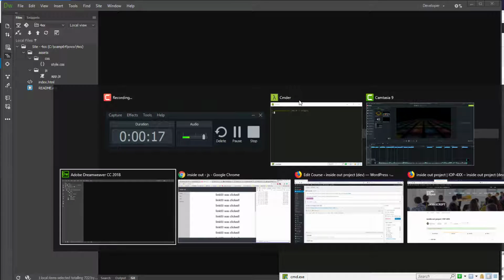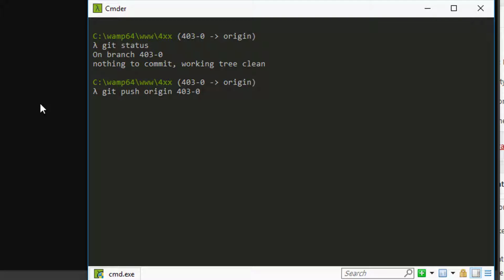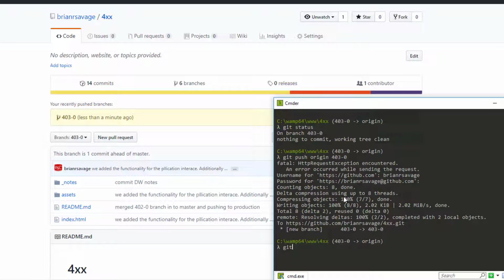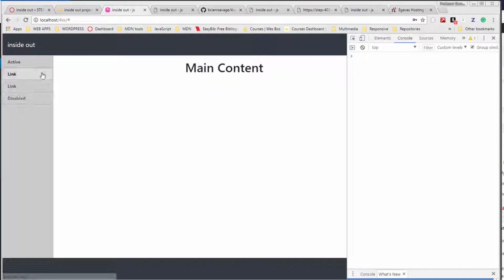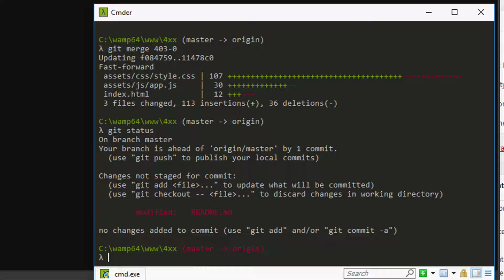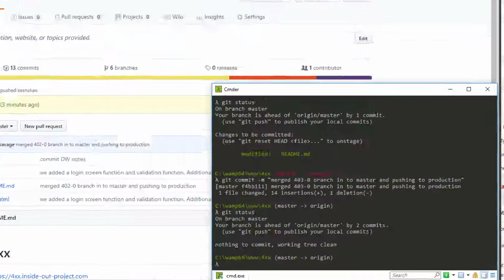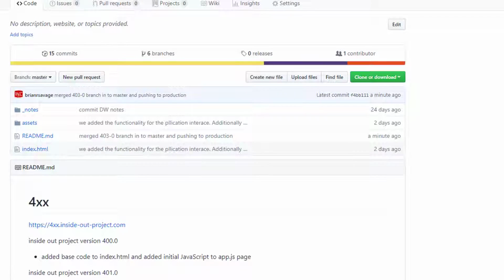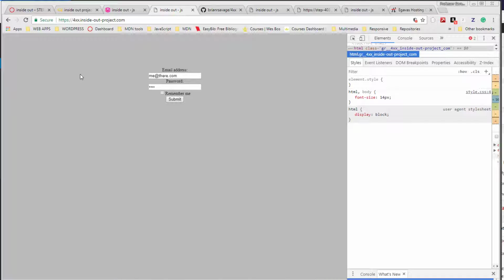inside out – STEP 403.0 | Merge to Master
Table of Contents:

00:00 - Introduction
00:25 - Overview
00:38 - validate localhost version of 403.0
01:05 - vslidate DW is correct
01:29 - push the 403-0 branch to GitHub
01:44 - GitHub username
01:49 - GitHub password
01:57 - review push of 403-0 branch to GitHub
02:25 - checkout the mster branch
02:33 - validate localhost for branch change
02:49 - merge the 403-0 branch in master
03:14 - validate merge on localhost
03:32 - update readme for manifest
04:12 - add and commit merge and updates to mast
05:17 - push master branch to GitHub
05:46 - look at GitHub Pages before the merge
06:45 - push the updated master to production
07:30 - validate the push to prod (web server)